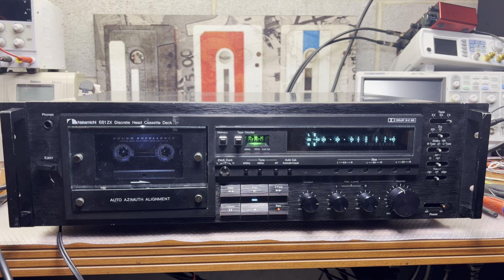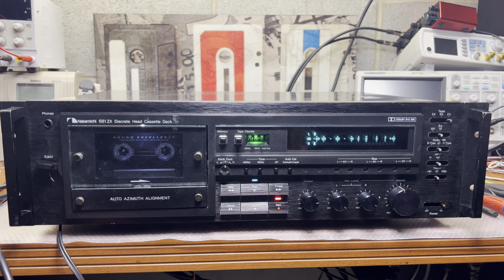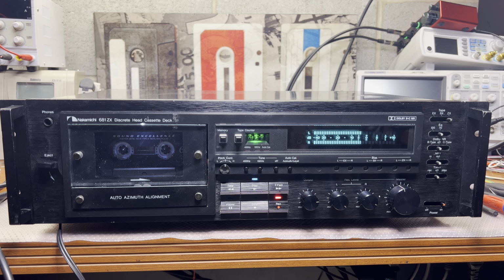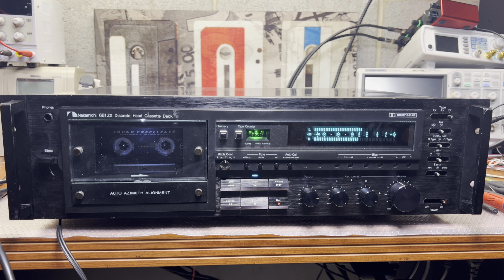Nakamichi 681ZX: Resounding Resurgence of a Classic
Tune in to experience the resounding resurgence of the recently restored Nakamichi 681ZX. After overcoming its technical obstacles, it's now ready to mesmerize your senses with its captivating melody.

In This Video:

🔈 Crisp and Musical Sound: Lose yourself to the exquisitely crisp and highly musical sounds that the Nakamichi 681ZX beautifully delivers, following its successful restoration.
🎶 Remarkable Performance: Illuminate your senses with the superior performance of this vintage deck, a testament to the quality and resilience of classic audio devices.
🎵 Sound Test: Witness a showcase of its distinct sound that captures the essence of its era and immerses you in an unparalleled audio experience.

Having charmed us with its rich and crisp sound, the refurbished Nakamichi 681ZX truly signifies the everlasting charm of vintage audio.

If you're a Nakamichi enthusiast, a lover of vintage audio, or simply spellbound by the magic of restoration, then you don’t want to miss the melodious charm of the Nakamichi 681ZX.